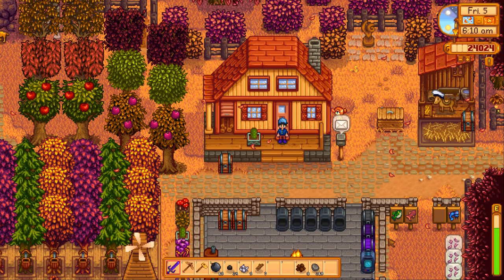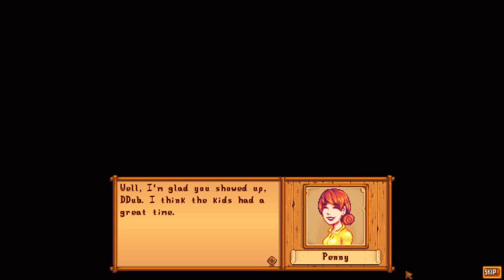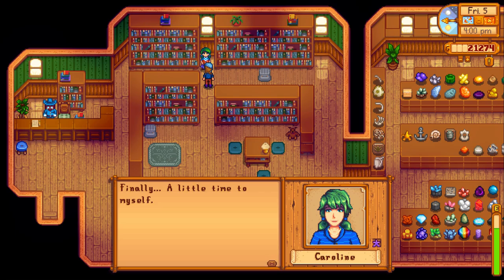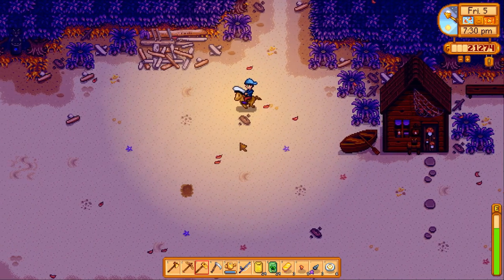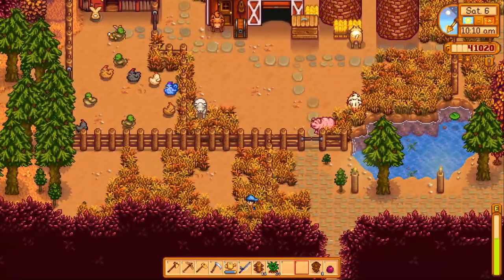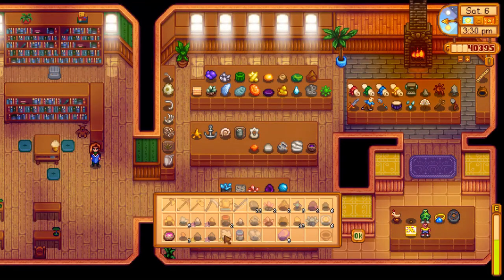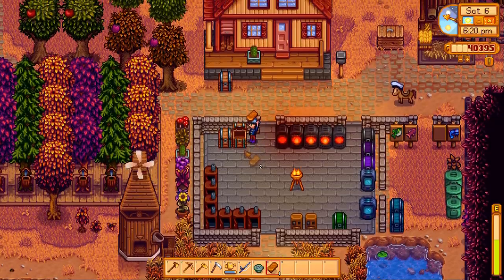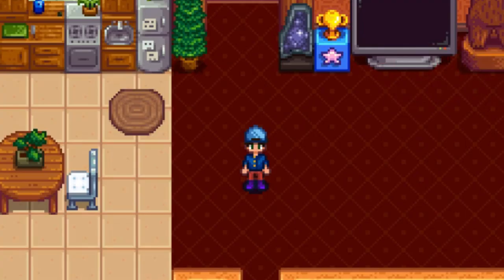| Stardew Valley | - ep. 089 - One Time at Band Camp...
These episodes get pretty long with all these cutscenes... Oh well! I'm loving them and I'm sure you guys don't mind a few extra minutes of SDV each week :)